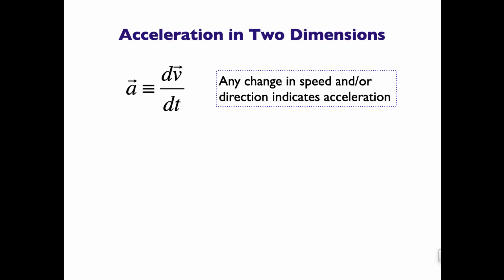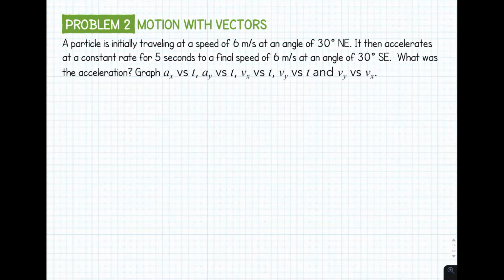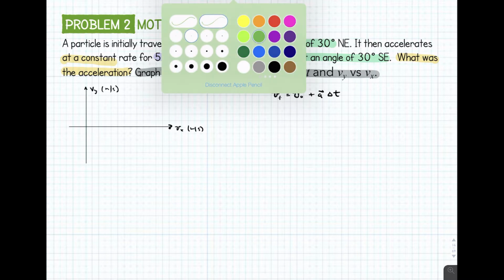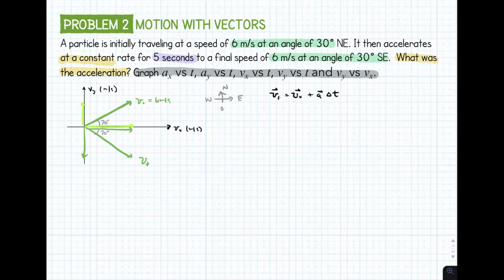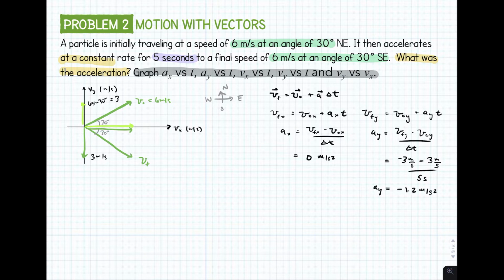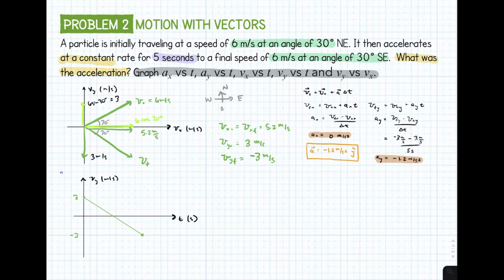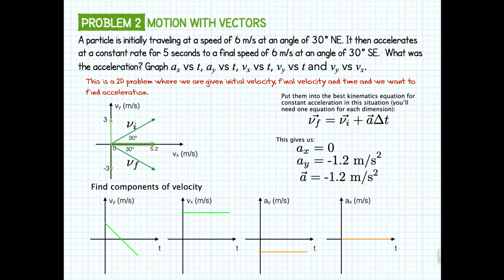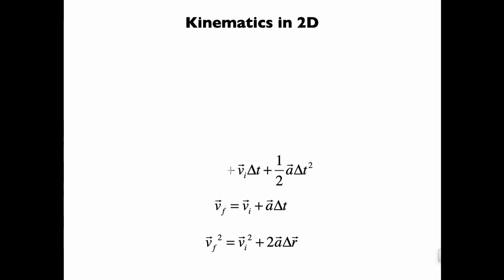2D Motion 02 - Acceleration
Table of Contents:

00:11 - Acceleration in Two Dimensions
01:06 - Clicker 3
01:56 - Acceleration in 2 (or more) Dimensions
02:08 - Problem 2
13:34 - Acceleration in Two Dimensions
15:23 - Motion in Multiple Dimensions
15:51 - Kinematics Equations
16:06 - Kinematics in 2D
16:33 - 3.3  Projectile Motion